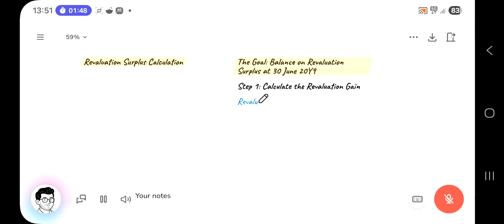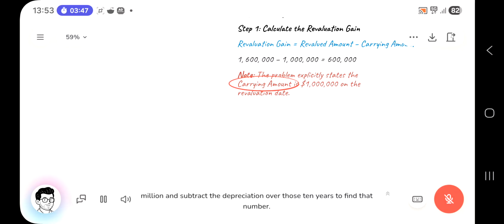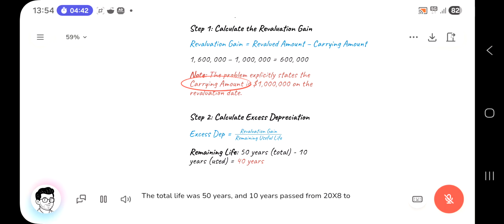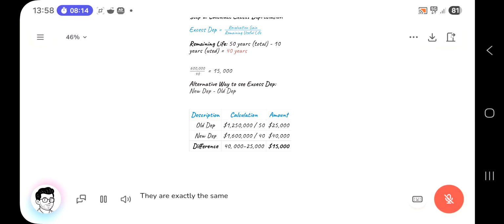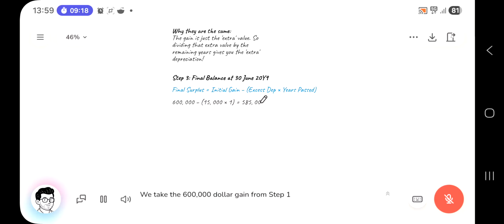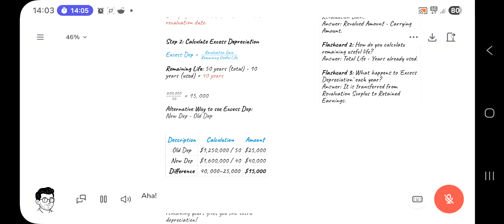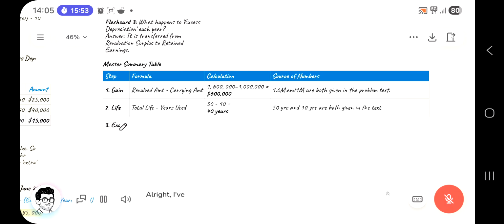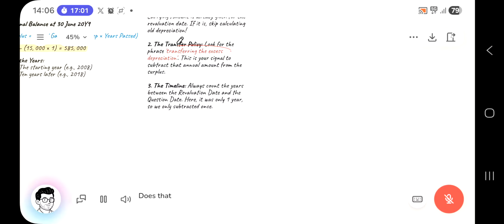Ch 8 ( 8.14)